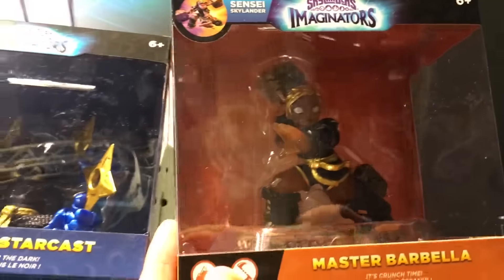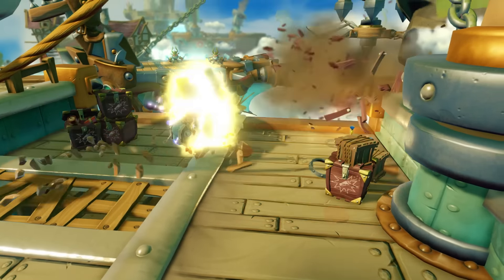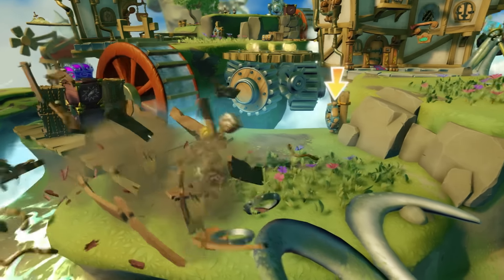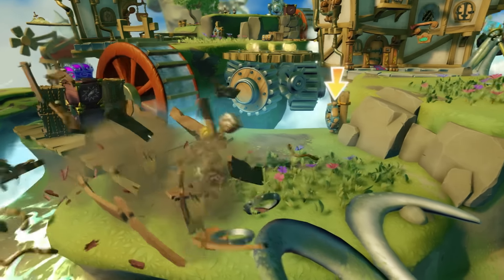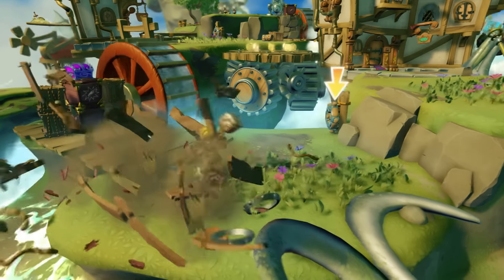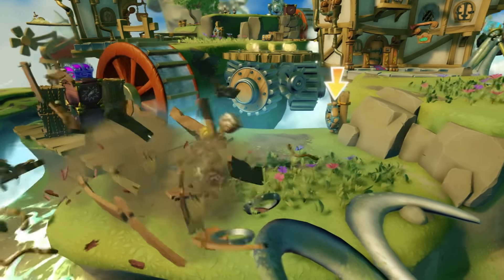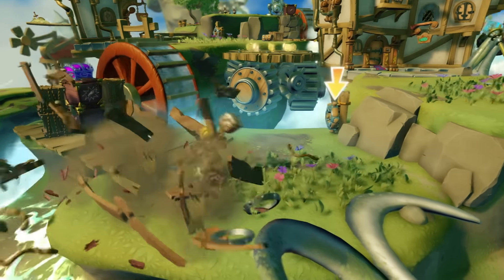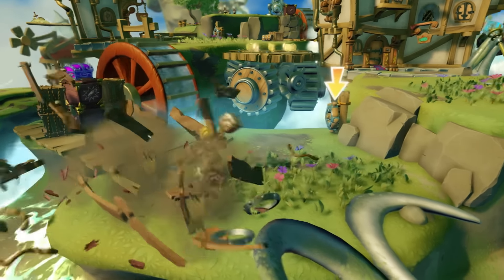Skylanders Imaginators - Barbella Reveal: 9 Mins Game-play, Figure, Levels, Enemies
We have a close look at Barbella from Skylanders IMaginators Wave 1, her attacks, catchphrase "It's crunch time".  Her back story is:
Barbella was the best fitness trainer in all of Skylands.  Not only did she possess otherworldly strength, she was also a firm believer that a healthy diet and exercise led to true happiness.  With such a positive message to spread, Barbella decided to open her own fitness center called “Flex-a-lot”, where she hoped to instill good eating and workout habits with all of her patrons.

But one day, the gelatinous villain known as the Gulper destroyed her gym, and it took all of Barbella’s strength to keep it from collapsing while everyone fled to safety.  It was then that Barbella realized that bad guys were more hazardous to your health than anything else, so she began to train in the ways of the Sentinel, where she quickly became one of the greatest masters in the world!"